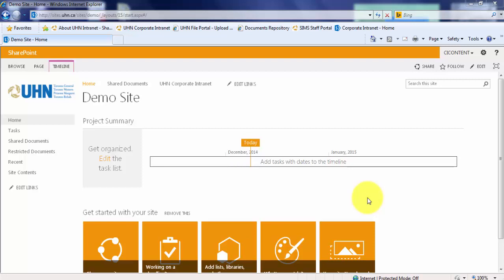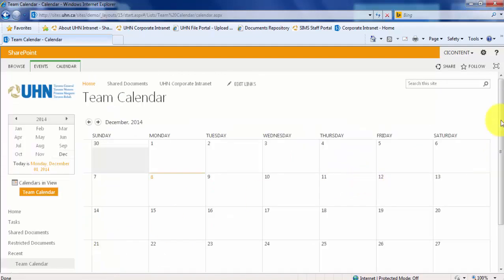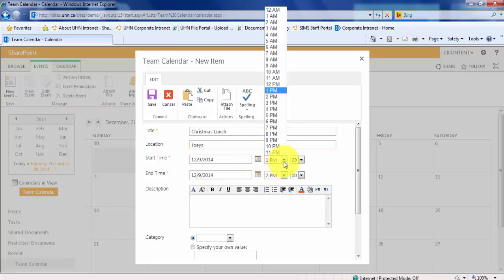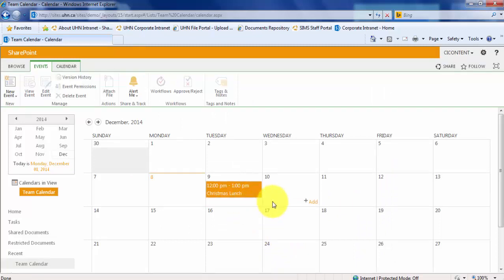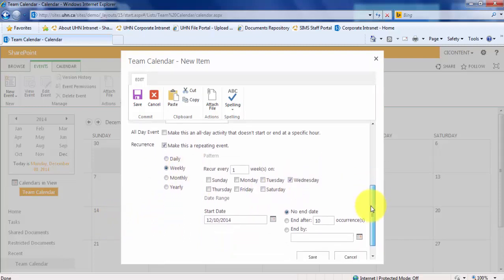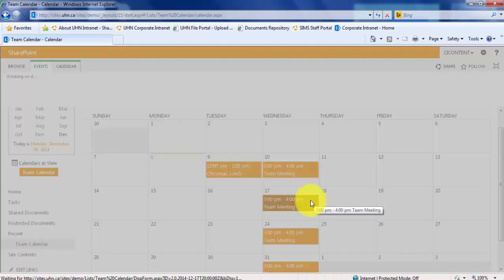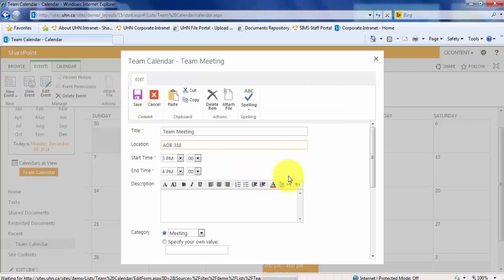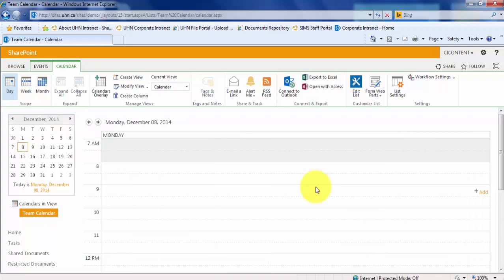How to Create a Calendar (SharePoint 2013)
In this tutorial video, you will learn how to create a basic calendar in SharePoint 2013. We will look at creating both one-time and reoccurring events.